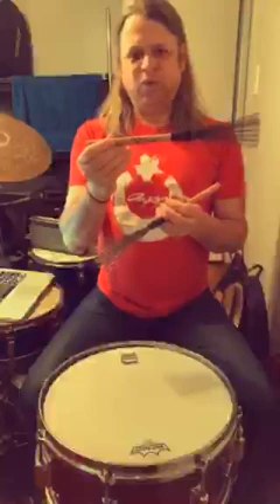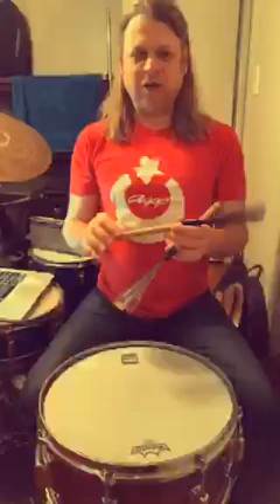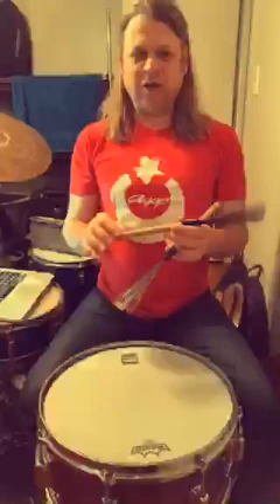George Sluppick Brush Lesson Vater Drumsticks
George Sluppick with a great brush lesson using the Vater Wood Handle Wire Brushes.